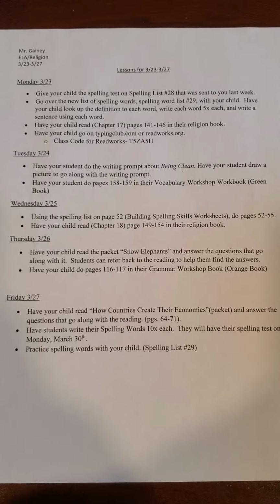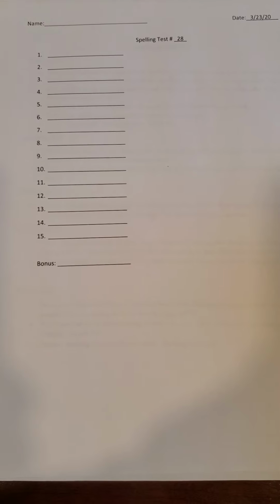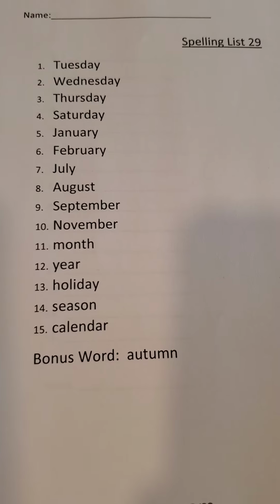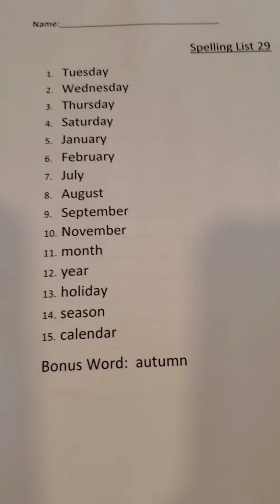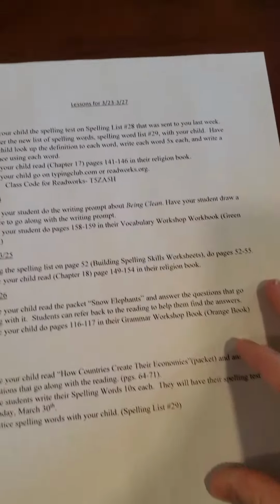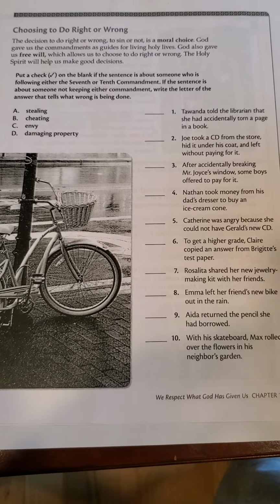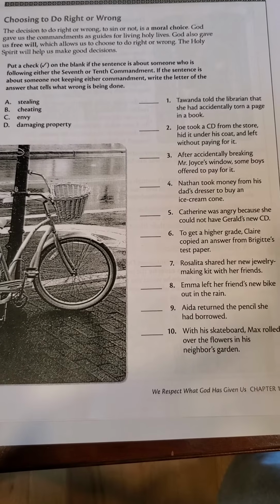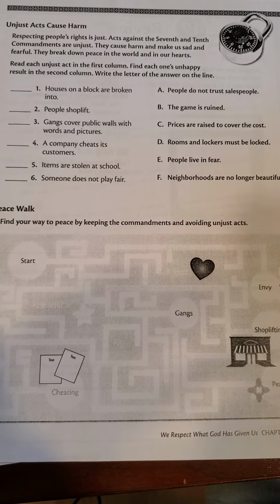Monday 3/23- ELA/Religion